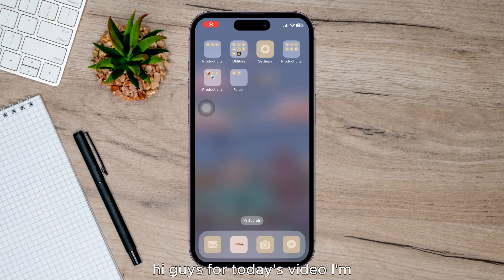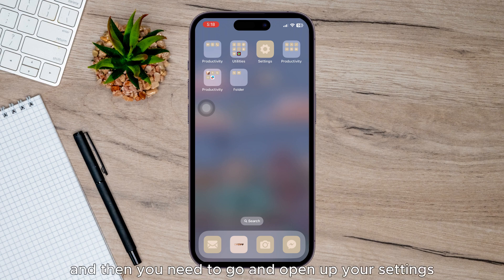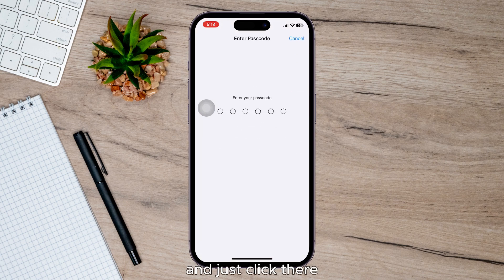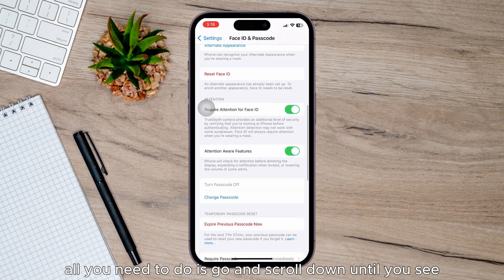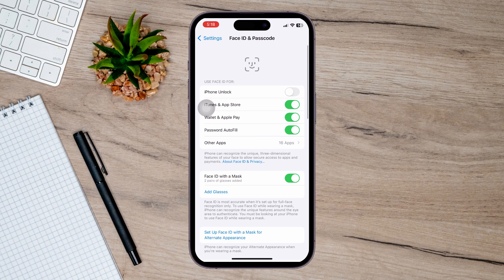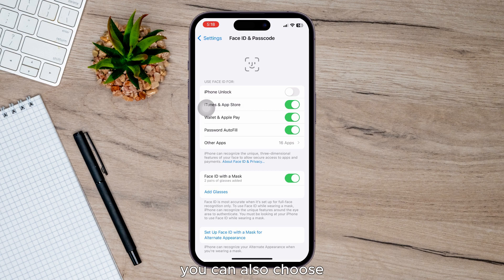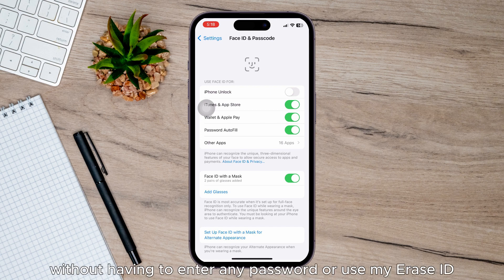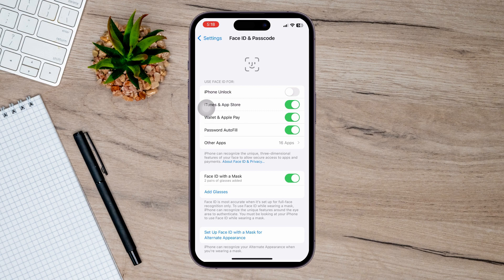How To Remove Passcode From iPhone (Easy)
🔓🚀 Unlocking Secrets: Bid Farewell to iPhone Passcodes!

Hello iPhone Aficionados! 📱 Ready for a tech-savvy adventure? Join us on an exhilarating journey where we unveil the mysteries of removing passcodes from your beloved iPhone. Buckle up for freedom in the digital realm! 🌐🔥

🛠️📲 Tools of Liberation: How to Remove iPhone Passcodes!
Embark on a quest to liberate your iPhone from the shackles of passcodes. We'll equip you with the knowledge and steps to break free, ensuring access to your digital haven without the hassle of memorizing passcodes. 🤯💪

🤫🔍 Forgotten Codes? No Problem: Unlock Without Computer!
Lost your passcode? No worries! Learn the art of unlocking without a computer, ensuring that you can access your iPhone seamlessly. Say goodbye to the anxiety of forgotten passcodes! 🎉🚪

💪🌐 Digital Liberation Awaits: Unlock with Confidence!
Gain the confidence to navigate the iPhone landscape sans passcodes. We're here to guide you through each step, providing you with the power to unlock your device effortlessly. 🗝️💼

Ready to unlock the gates? Let's revolutionize the digital experience together! 🌈🔐

🌐🔓 Ready to unlock the secrets? Join us on this digital liberation quest, and say farewell to iPhone passcodes!